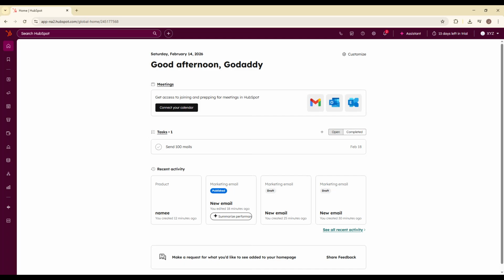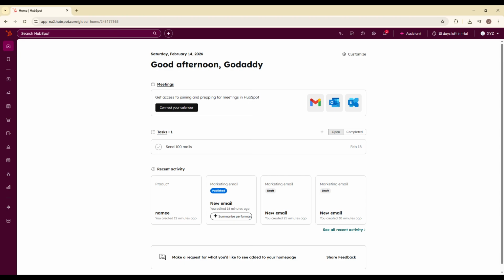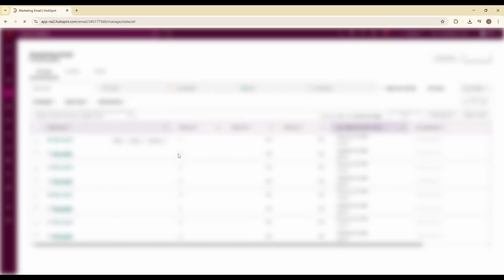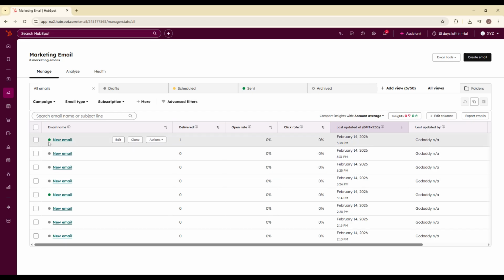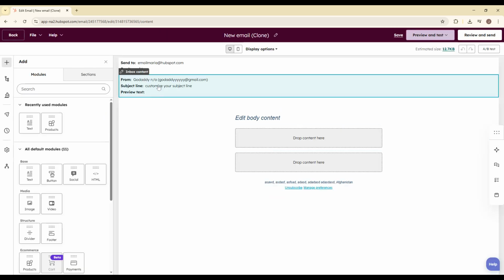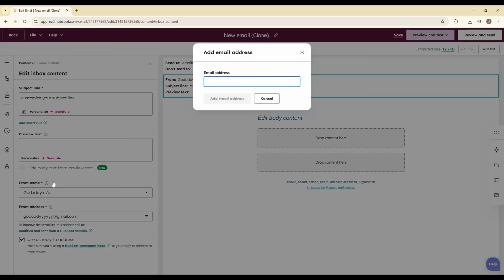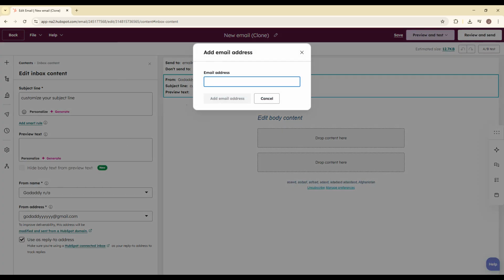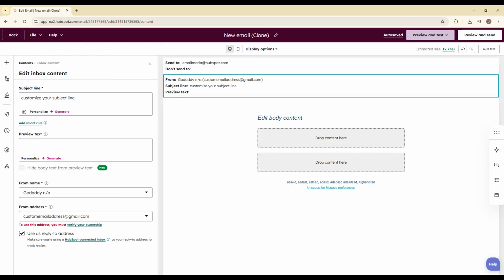How To Add A Custom Reply-To Address To Marketing Emails In HubSpot (2026 Easy Guide)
Learn how to add a custom reply-to address to your HubSpot marketing emails so replies go to the right inbox. Perfect for sales, support, and team-based email management.

Timestamps:
0:00 Introduction
0:32 Go to Marketing then Email
0:55 Choose the Email to Edit
1:21 Open the From Address Settings
1:48 Edit From Address
2:15 Enter Custom Reply-To Email